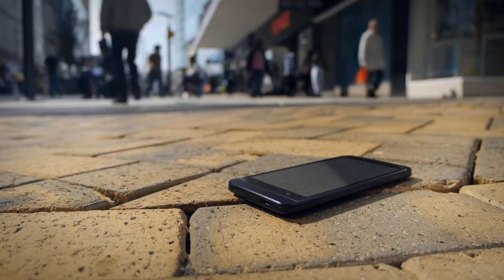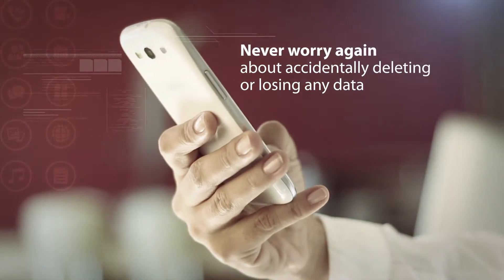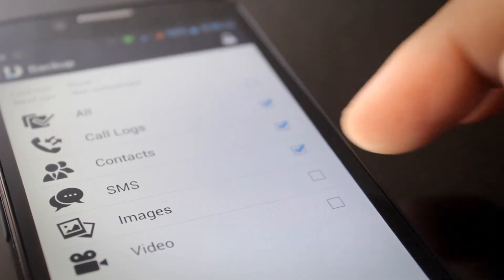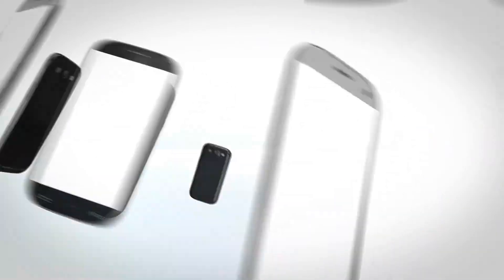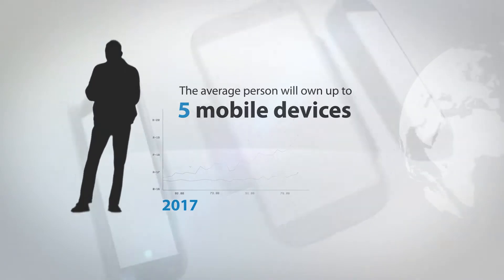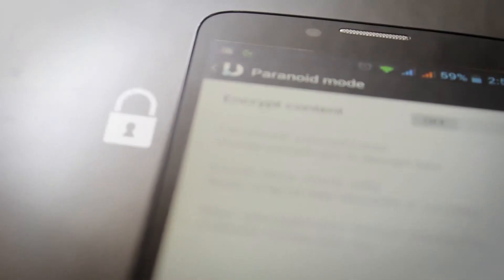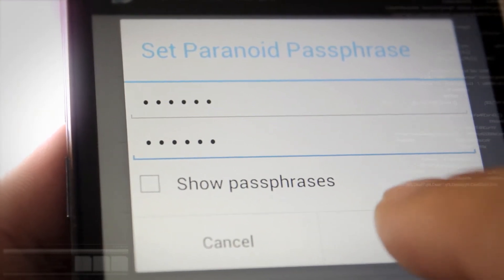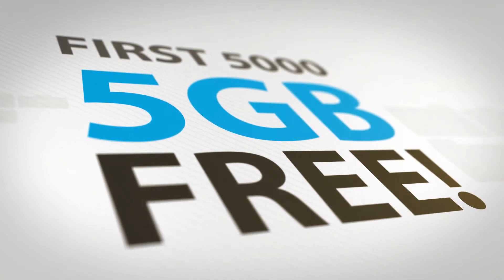Mobile App Promo - Video Order #140319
One of the mobile app promos I worked on.
Most of the segments were recorded using my DSLR (Canon 60d). Some of the b-rolls were rendered using Element 3d.